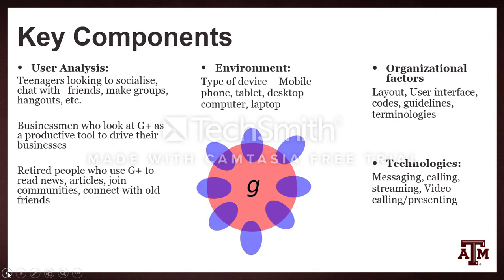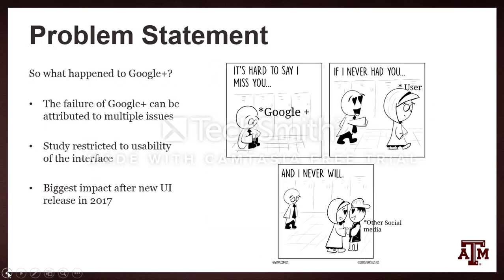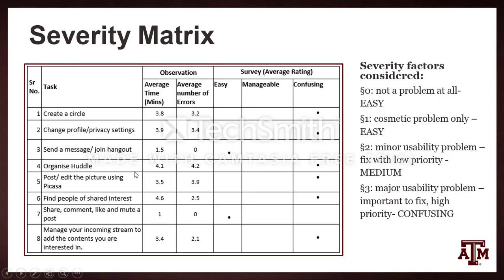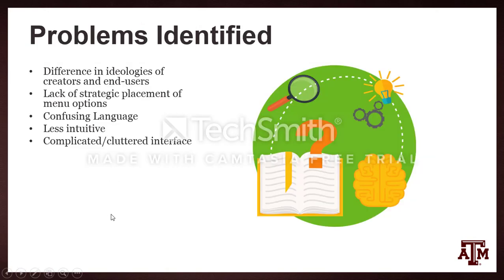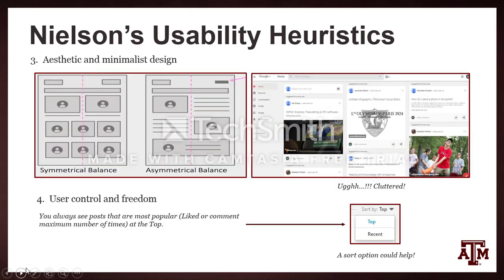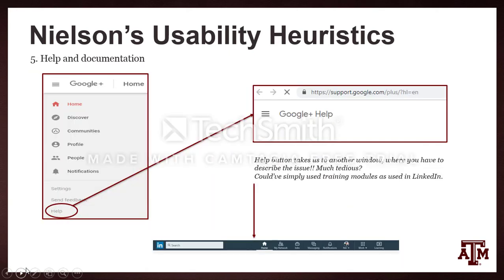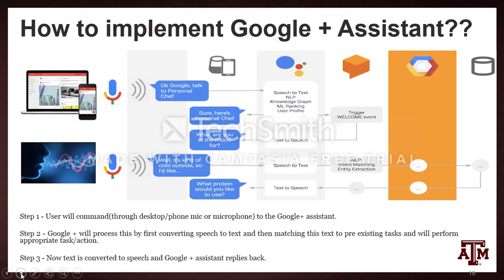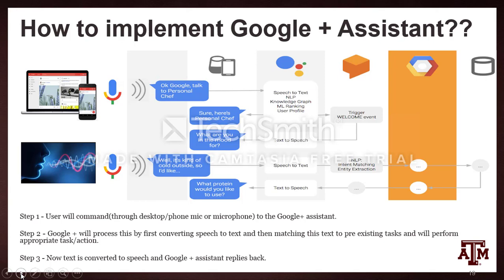Presentation_Team Ninja